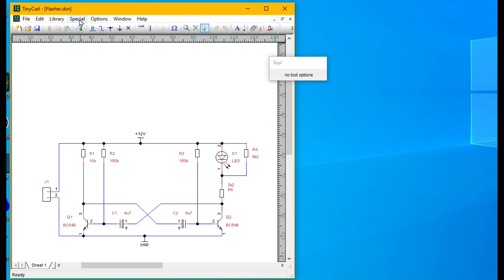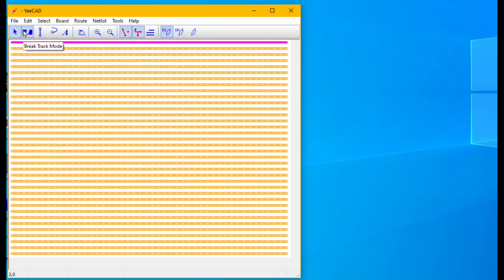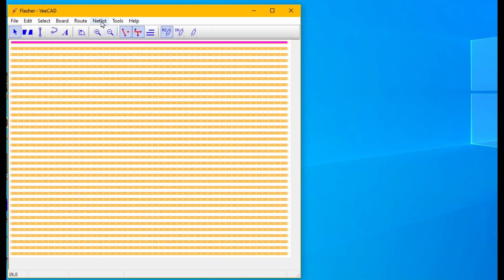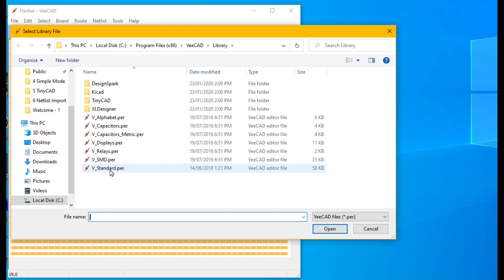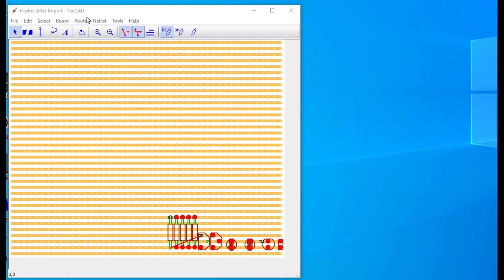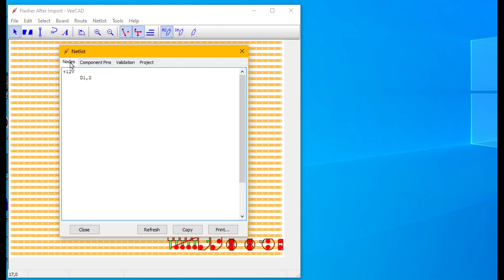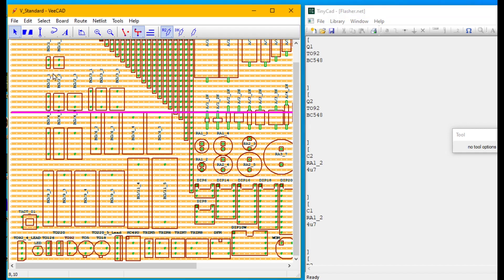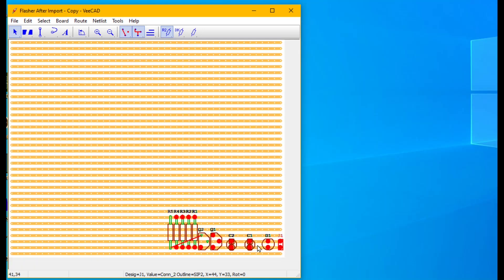6. Netlist Import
Create a layout from a Protel netlist